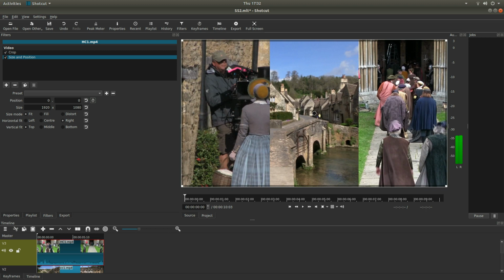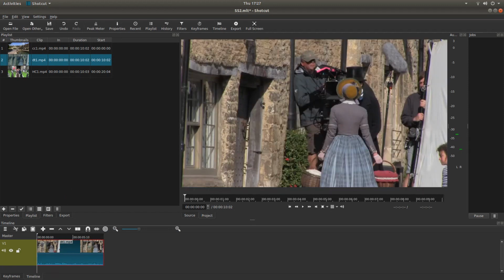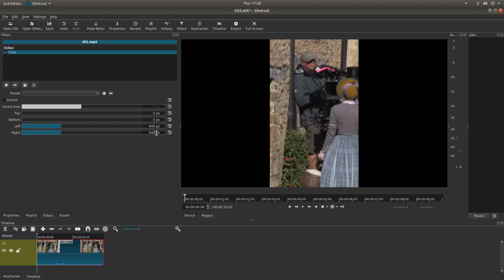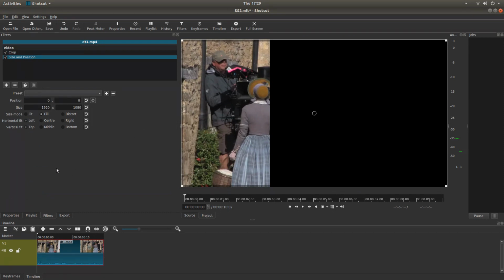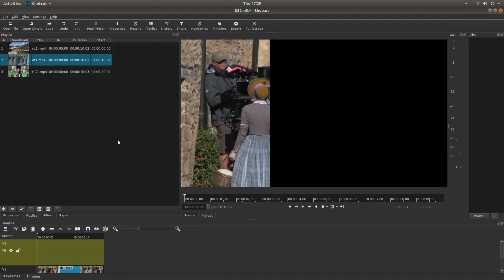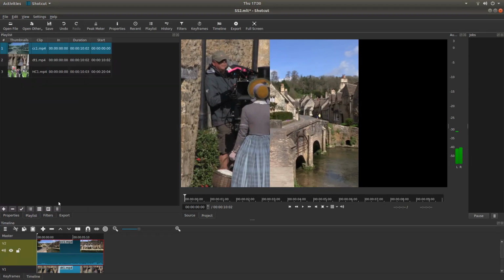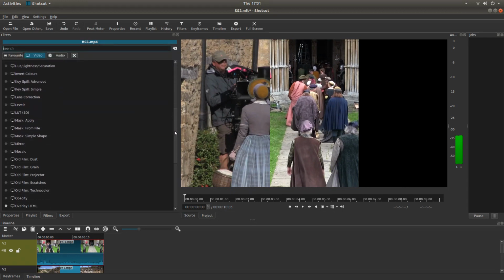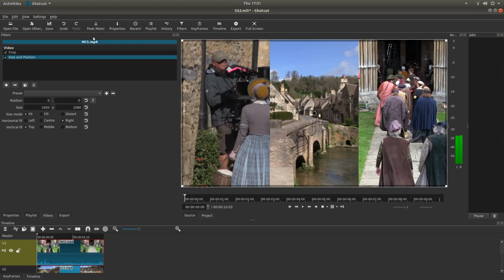ShotCut: How To Create Vertical Split Screen Video Clips. A Video Editing Tutorial.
How To Create Vertical Split Screen Video Clips.

Shotcut: Quick And Easy Video Editing Tutorial For Beginners:-

Shotcut is a free and open-source cross-platform video editing application for FreeBSD, Linux, OS X and Windows. Started in 2011 by Dan Dennedy, Shotcut is developed on the MLT Multimedia Framework, in development since 2004 by the same author.
Format
Format support through FFmpeg. Frame-accurate seeking for many formats. Supports popular image formats such as BMP, GIF, JPEG, PNG, SVG, TGA, TIFF as well as image sequences. Multi-format timeline: mix and match resolutions and frame rates within a project. Webcam and audio capture. Support for 4K resolutions. Network stream playback (HTTP, HLS, RTMP, RTSP, MMS, UDP). Frei0r video generator plugins (e.g. color bars and plasma). Color, noise, and counter generators. EDL (CMX3600 Edit Decision List) export. Export single frame as image or video as image sequence.
Audio
Audio scopes. Loudness. Peak meter. Waveform. Spectrum analyzer. Volume control. Audio filters and mixing. JACK transport sync. Tone generator. Stereo, mono, and 5.1 surround.
Video Effects
HTML5 as source and filters. Color grading tools. De-interlacing. Auto-rotate. Wipe transitions. Track compositing/blending modes. Speed and reverse effect for clips. Keyframes.
Hardware
Blackmagic Design SDI and HDMI for input and preview monitoring. Leap Motion for jog/shuttle control. Webcam capture. Audio capture to system audio card. Capture (record) SDI, HDMI, webcam (V4L2), JACK audio, PulseAudio, IP stream, and Windows DirectShow devices. Multi-core parallel image processing (when not using GPU and frame-dropping is disabled). DeckLink SDI keyer output. OpenGL GPU-based image processing with 16-bit floating point linear per color component.